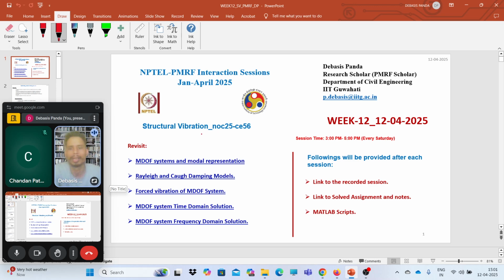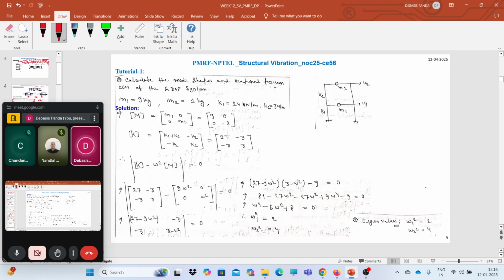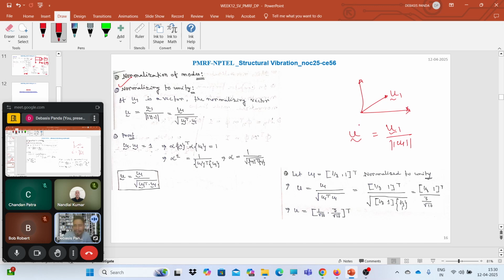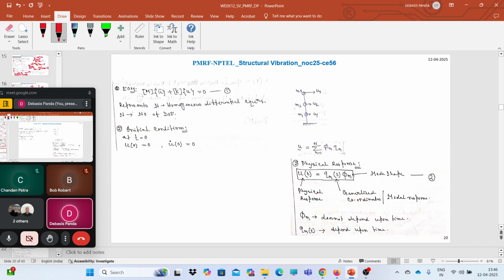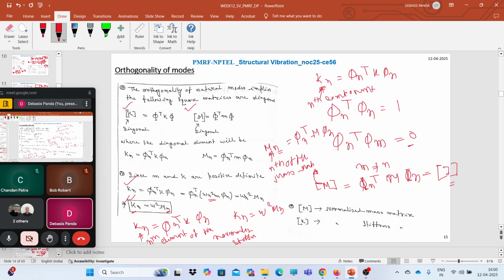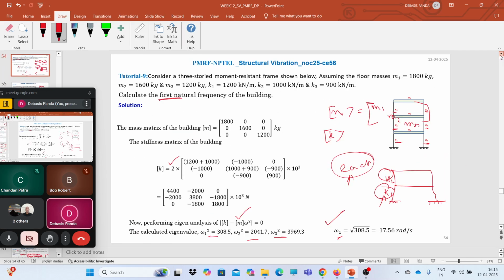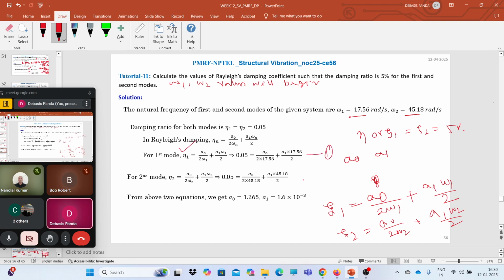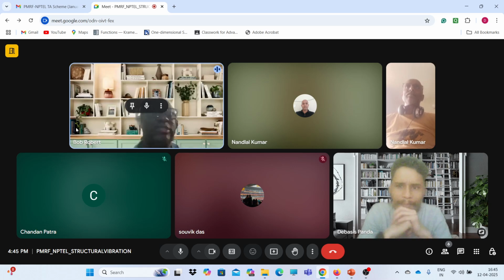PMRF-NPTEL_WEEK-12_ Structural Vibration_noc25-ce56|Recap MDOF Systems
The 12th-week session includes a detailed discussion and solving different problems related to the following topics from the Module: MDOF SYSTEMS.
Revisit:
 MDOF systems and modal representation
 Rayleigh and Caugh Damping Models.
 Forced vibration of MDOF System.
 MDOF system Time Domain Solution.
 MDOF system Frequency Domain Solution.